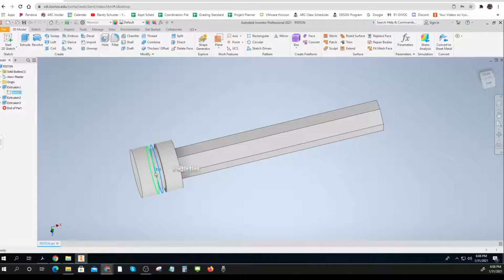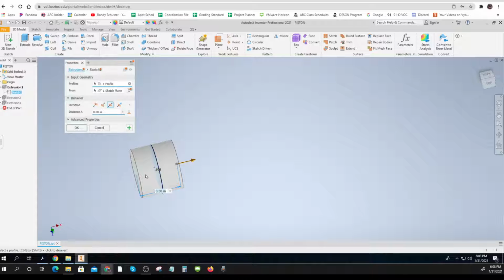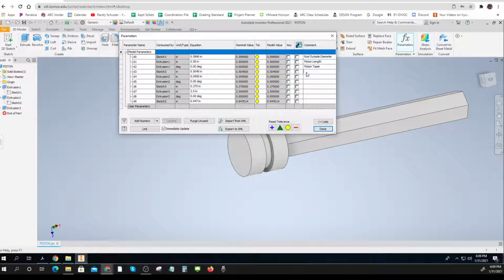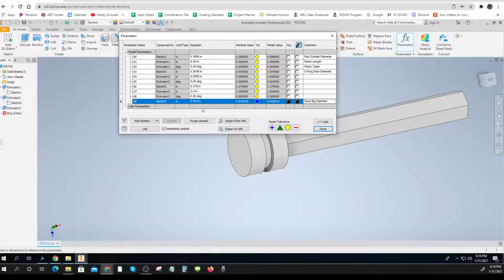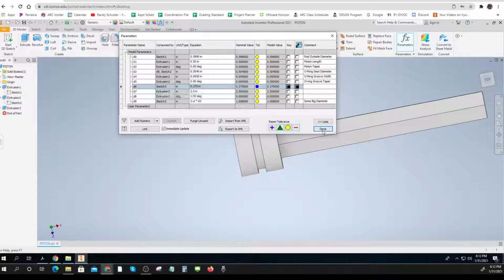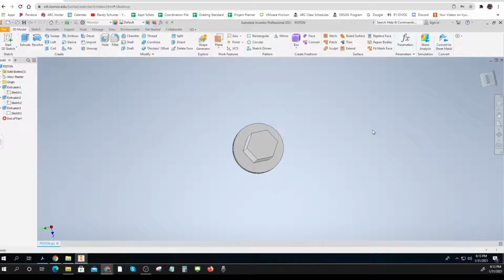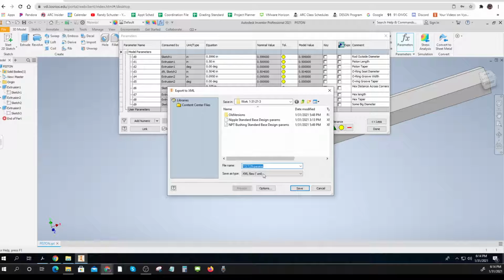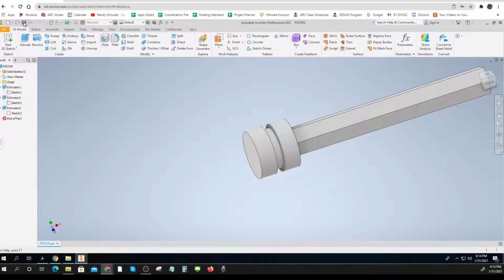330 Tutorial Example Piston Base Design File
330 Tutorial Example   Piston Base Design File
Rod Dia
O'Ring Seat Dia
O'Ring Groove Width
Hex Length Across Corners
Parameter Table